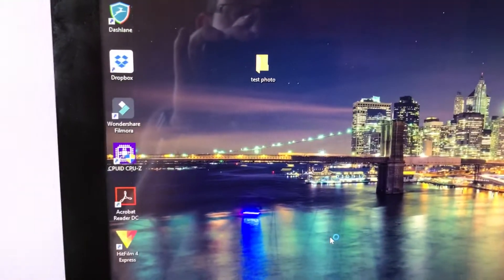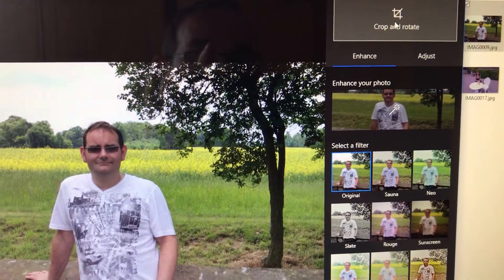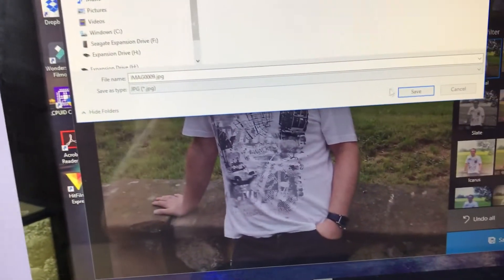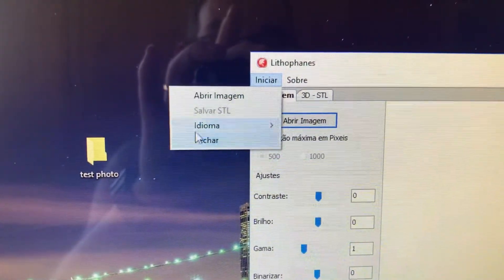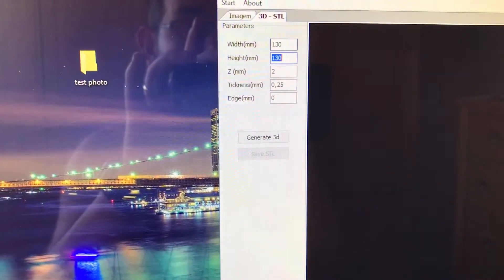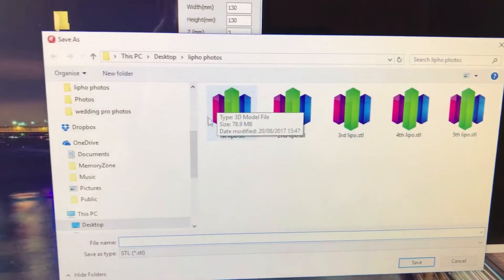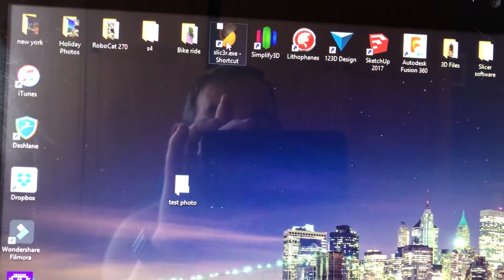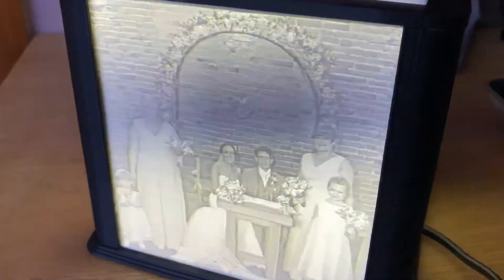3d printed Lithophane box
Here is my first attempt at lithophanes, the pictures are from my daughters wedding, descriptions below for the box off thingiverse and the program to make lithophanes, my printer was a Anet A8

and this the software i used